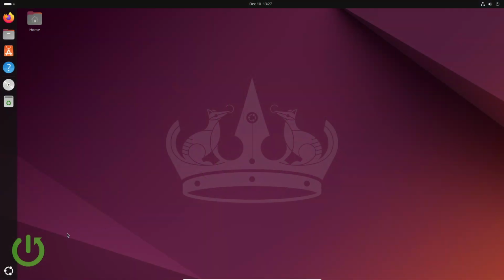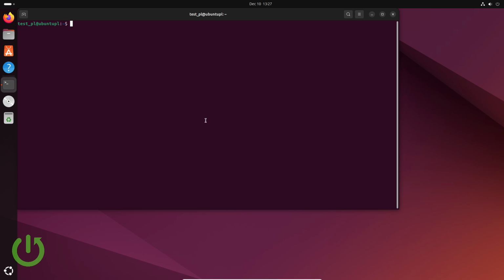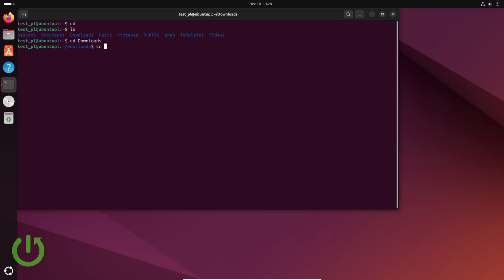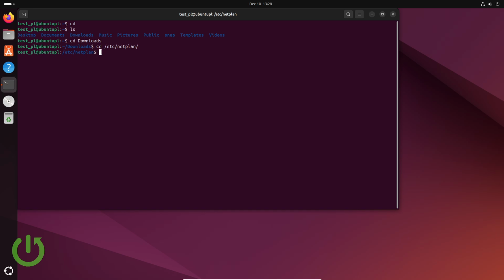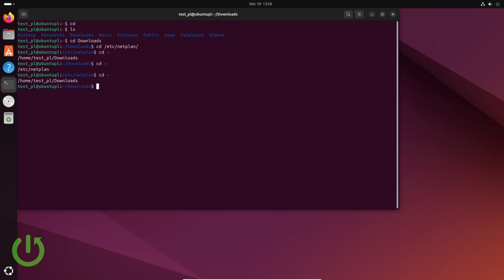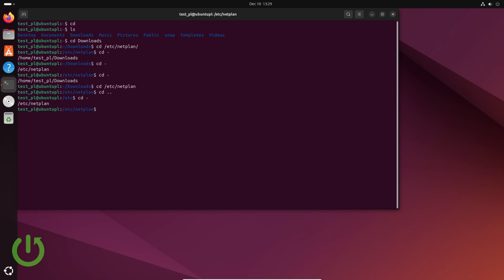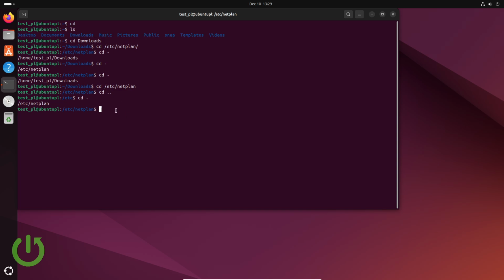Linux - How to Change Directories (cd command)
In this video I show how to change directories on Linux using the terminal and the cd command. You will learn how to move into folders by name, use absolute paths like /etc/netplan, return to the previous directory with cd -, go up to the parent folder with .., and jump back to your home directory. Clear, simple examples make this perfect for beginners on Ubuntu, Debian, Fedora or any Linux distro.

How to change directories on Linux using the cd command?
How to go back to the previous directory on Linux (cd -)?
How to go to the home directory in Linux terminal (cd ~)?

0:00 Introduction - what we will cover
0:04 Open the terminal (Show apps → Terminal)
0:15 cd command basics - what cd does
0:31 Move into a folder: cd downloads
0:51 Use an absolute path: cd /etc/netplan
1:22 Go back to previous directory: cd -
1:58 Move to parent folder with .. (cd ..)
2:48 Jump straight to home directory (cd ~ or cd)
3:11 Wrap up and subscribe